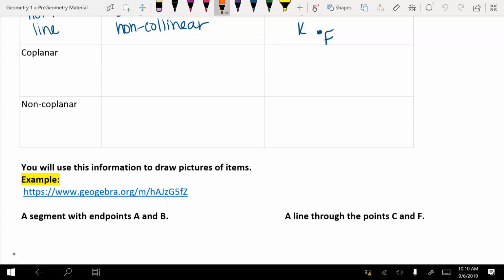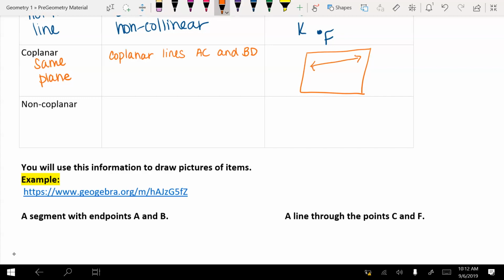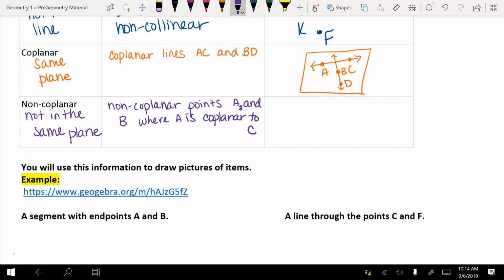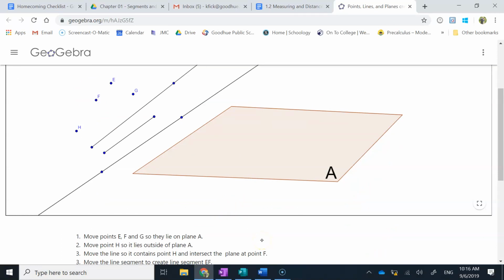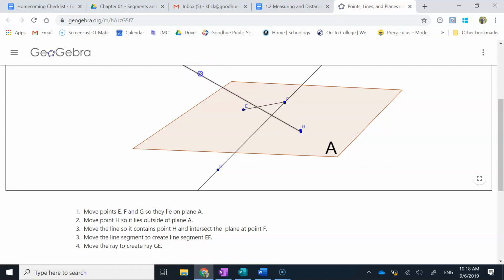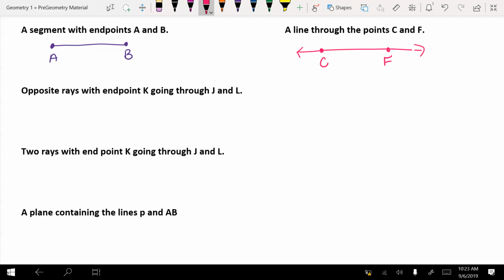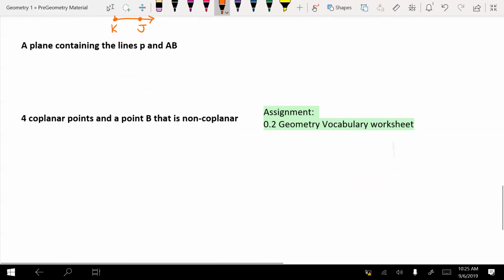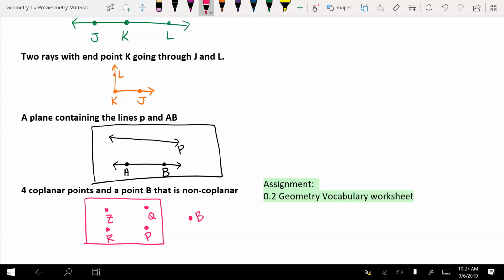Geometry - Geom vocab day 2